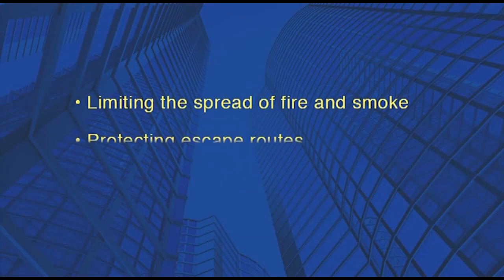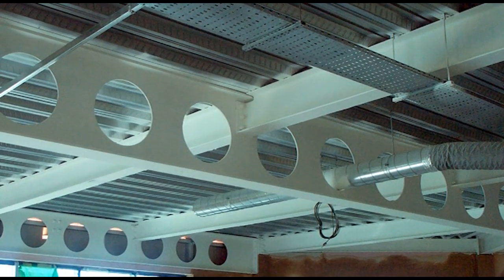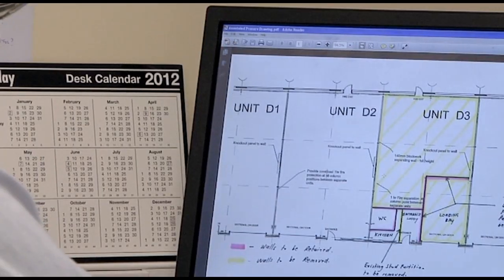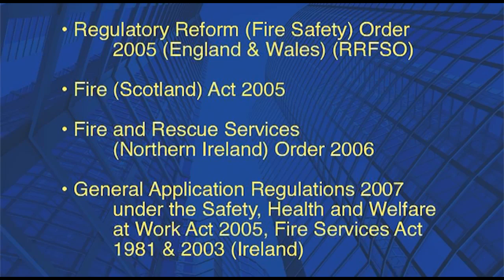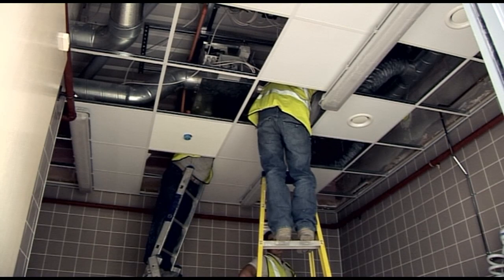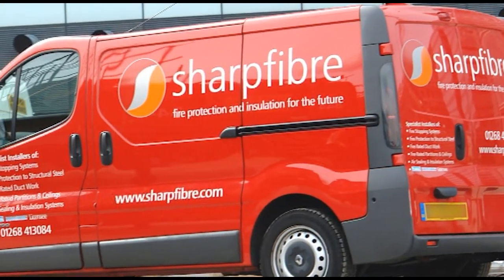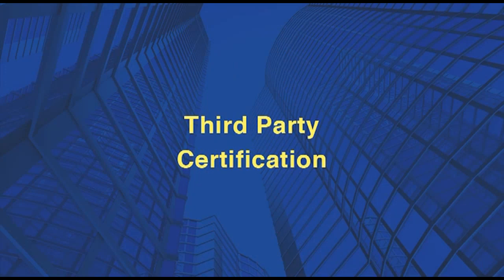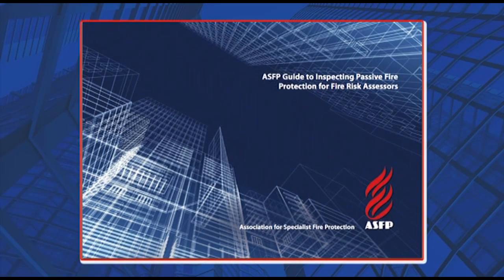Introduction to Passive Fire Protection | Getting Technical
Examines the vital role of Passive Fire Protection and explains the legislation and the responsibilities of building owners, occupiers, designers, contractors and installers.